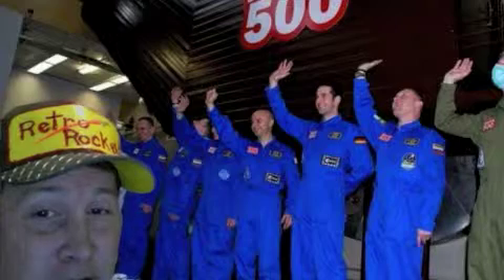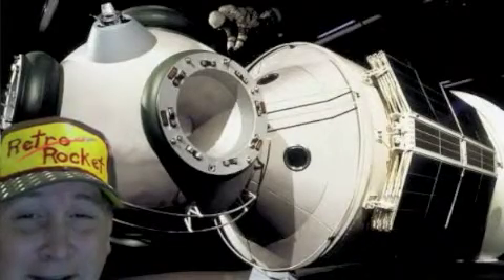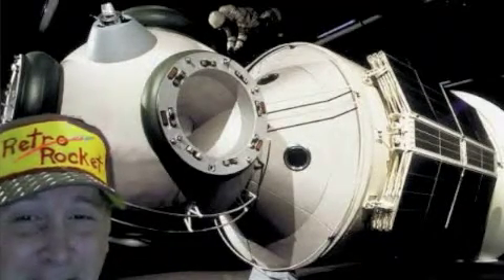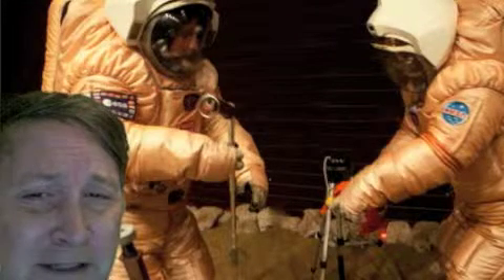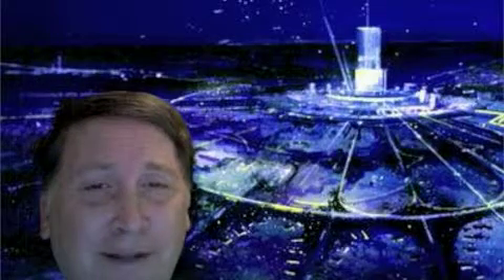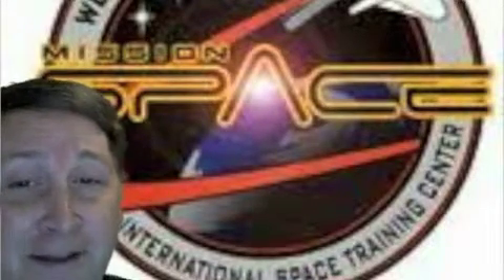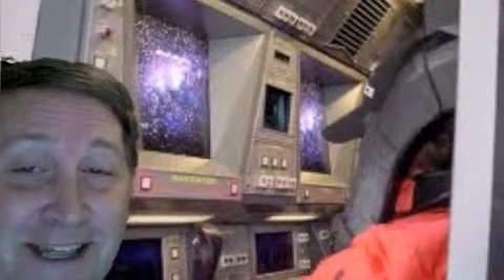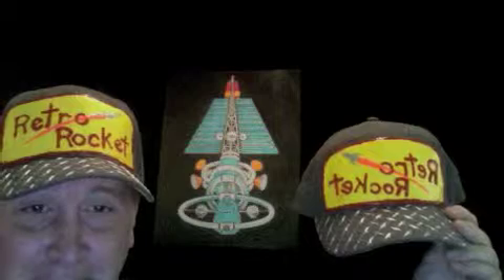Retro Rocket #53 Mock Missions; Part Three.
I talk how a Mock Mars Mission should be done.

Photo Credits; Mars 500, Walt Disney and